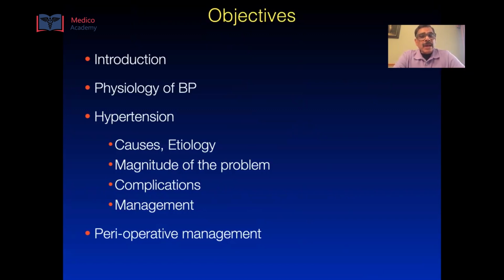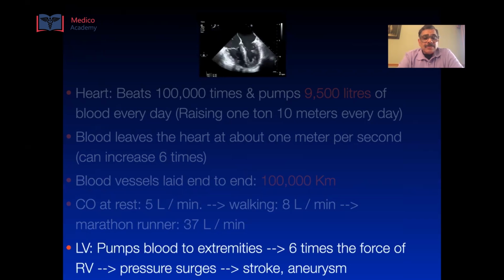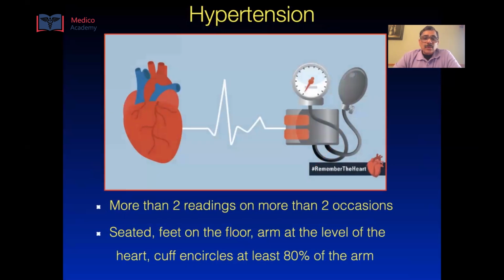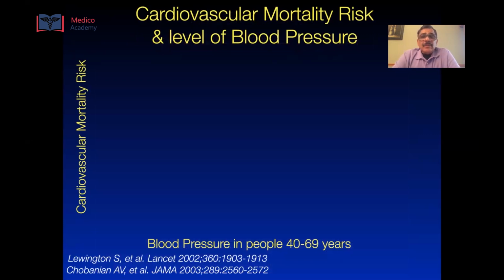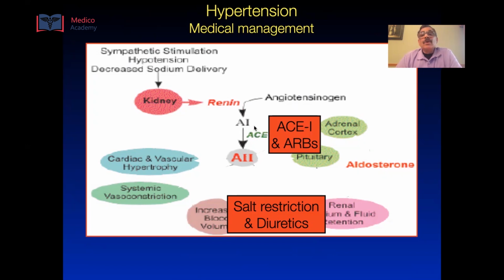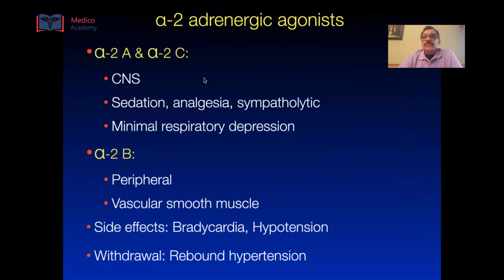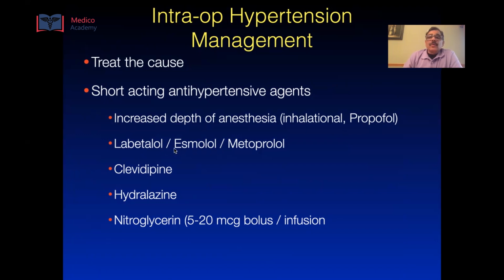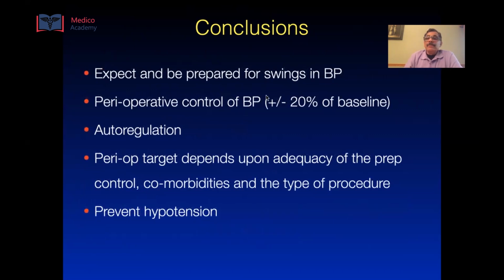Patient with Hypertension & Coronary Artery Disease by Achal Dhir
Patient with Hypertension & Coronary Artery Disease
Achal Dhir DA, MD, DA (UK, FRICA, PROPC
Director, Liver Transplant Anesthesia Associate Professor